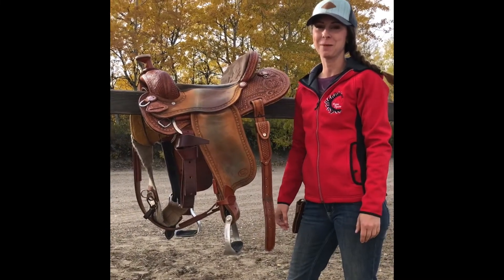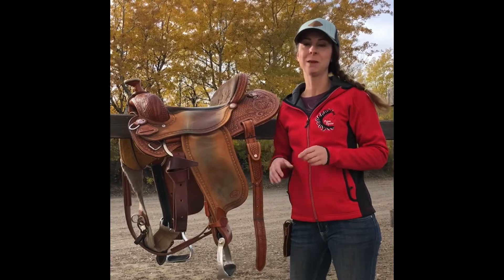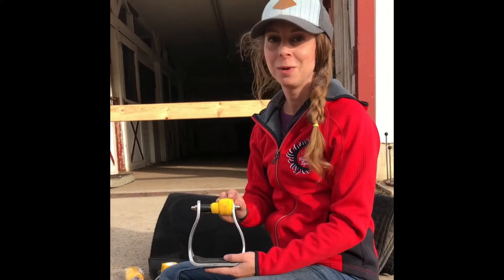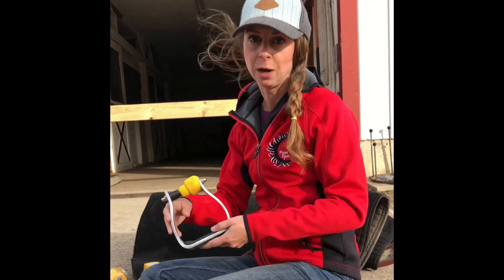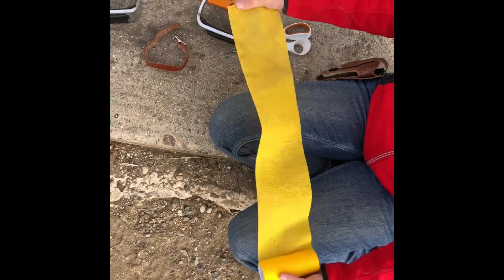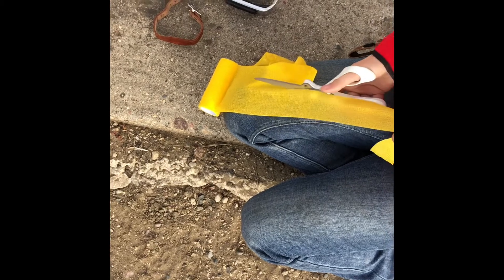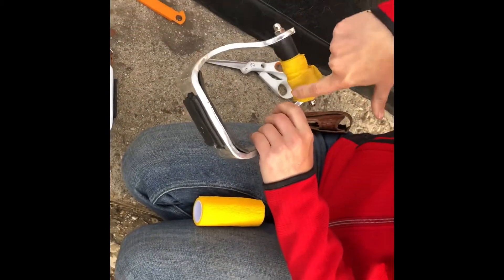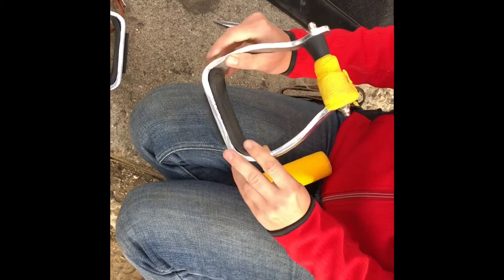DIY Angled Stirrups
Don’t have the cash to spend $80+ on angled stirrups? Want to try before you buy? Here’s how to make your own!